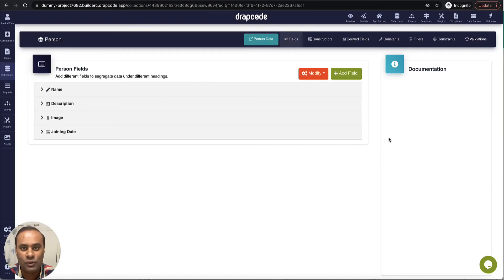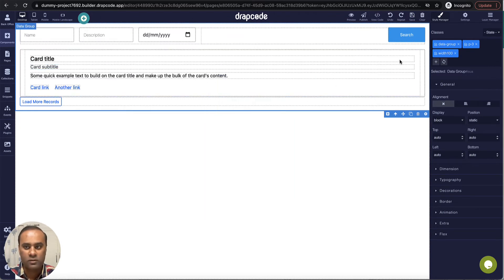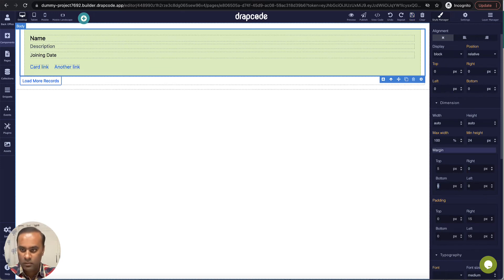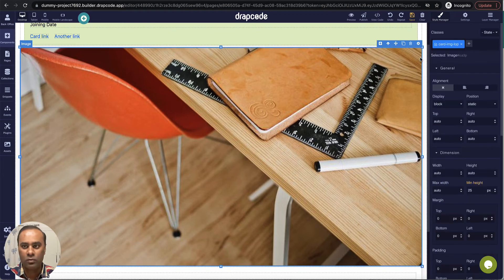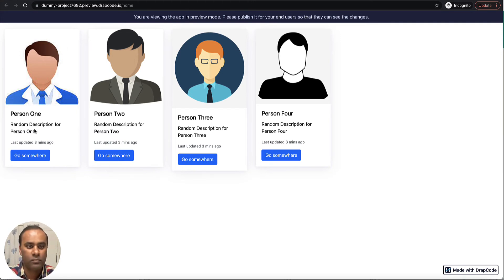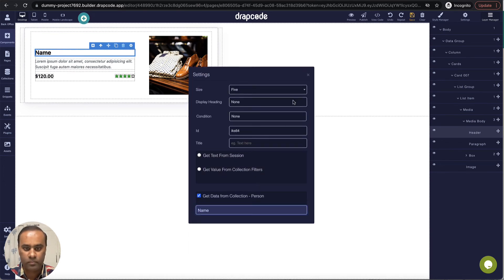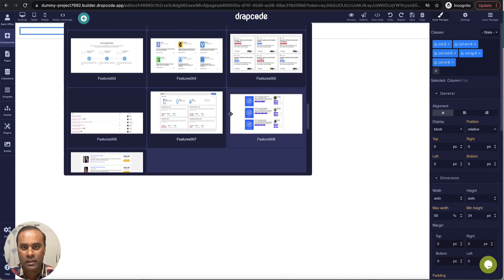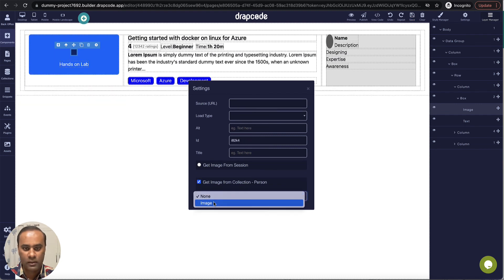Display Dynamic Data in the Cards Layout using Data Group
In this video we will understand as how to display the dynamic data in the form of cards using Data Group component.

So when you have huge amount of data coming from the collections and you want to display them in the form of custom cards, then this video is must watch for you.